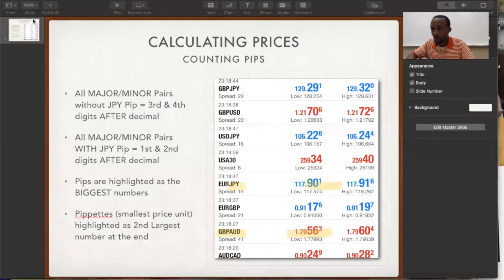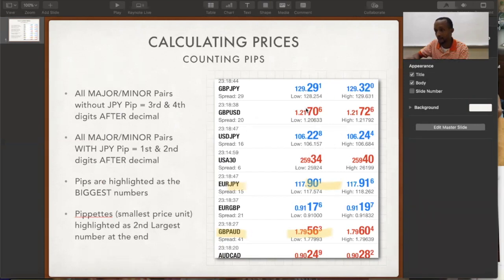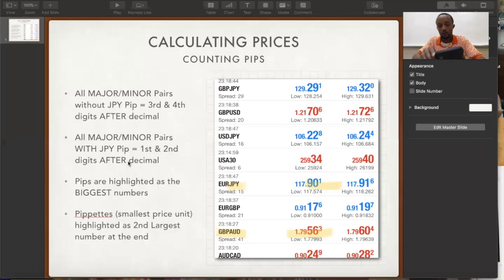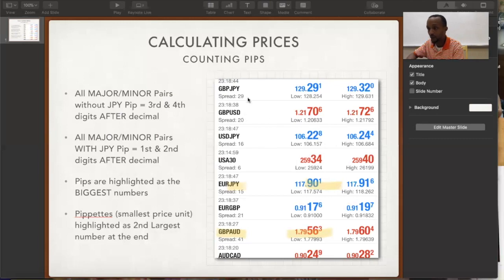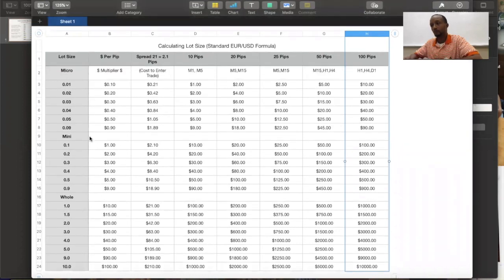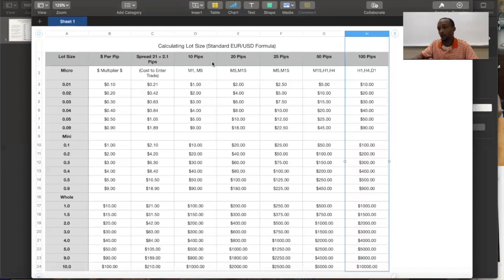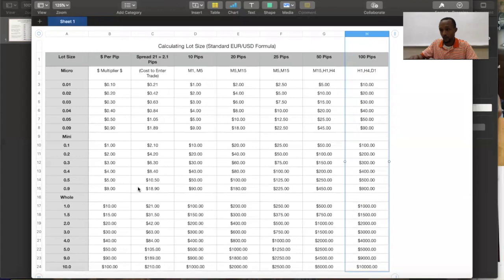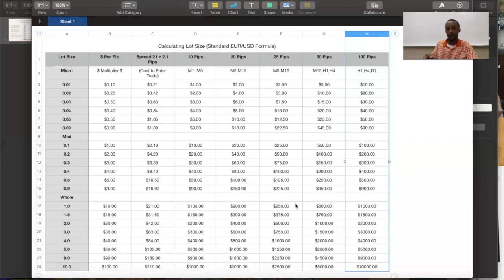FOREX TRADING - HOW TO COUNT THE PIPS & CALCULATE POSITIONS (2019)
When you open a trade on the Forex Market, the numbers on the screen will start to change. You need to be able to count the price units also known as PIPS, in order to calculate your risk, and anticipate the results of a trade before you enter it. This is what separates the gamblers from the Day Traders. When you can read the prices on the chart and calculate position value in your head it makes it SO MUCH easier to make split second decisions; of which you will have MANY to make when it comes to Forex Trading.

And more!